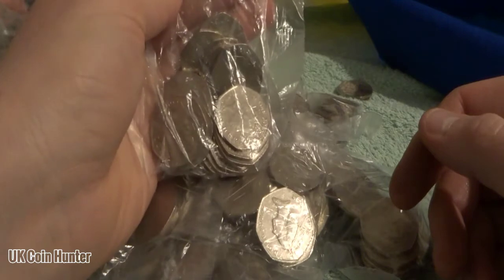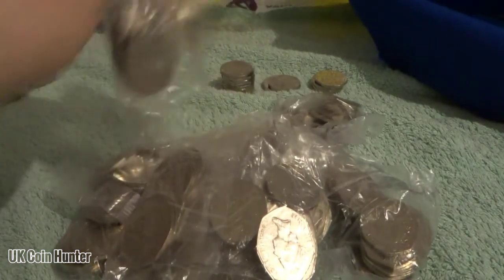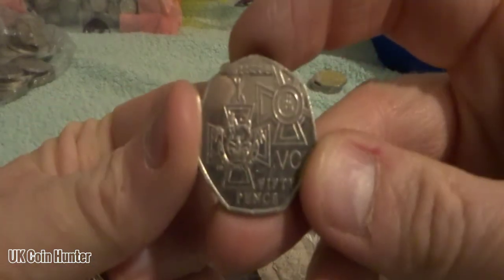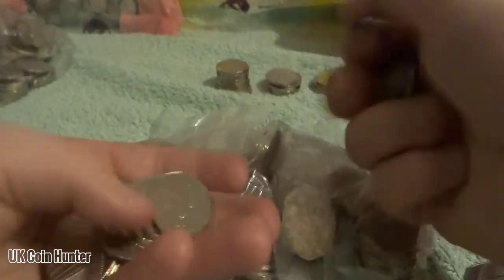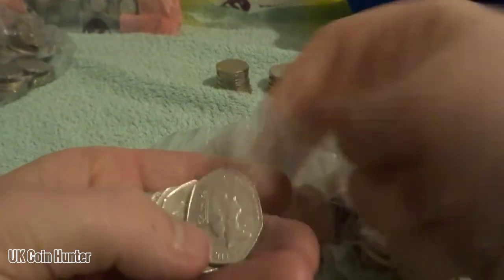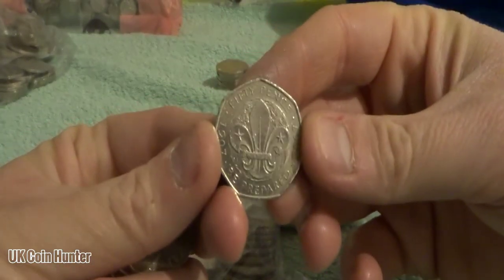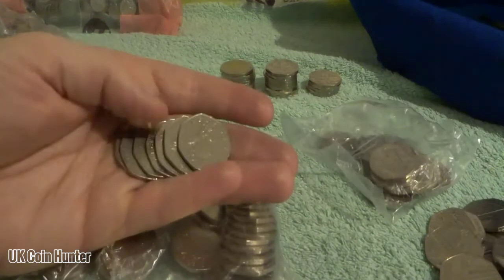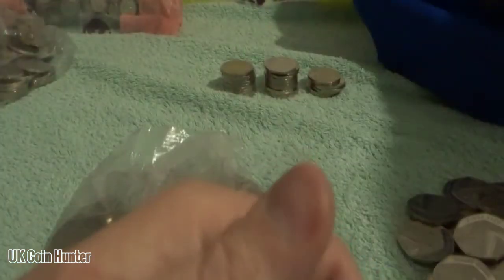50p Coin Hunt: Awesome Finds £100 In 50p Coins - UK Coin Hunter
Free Your Phone With GiffGaff